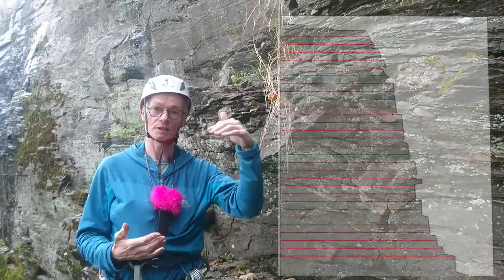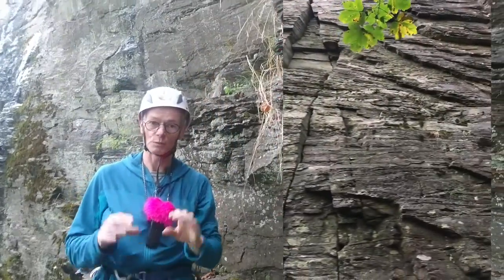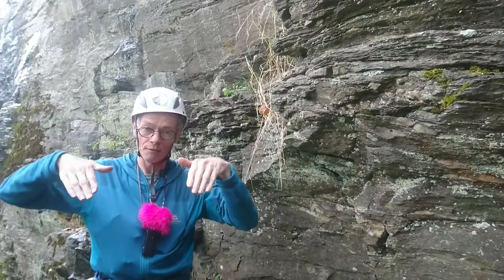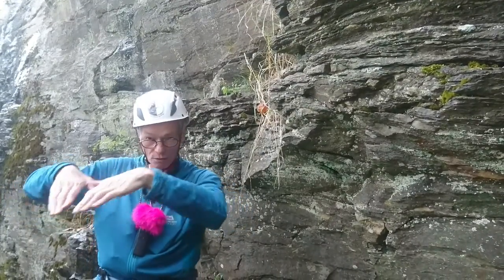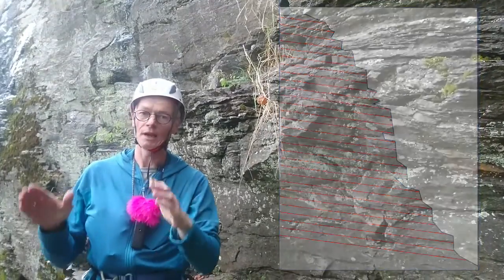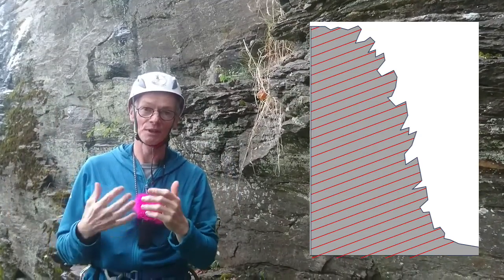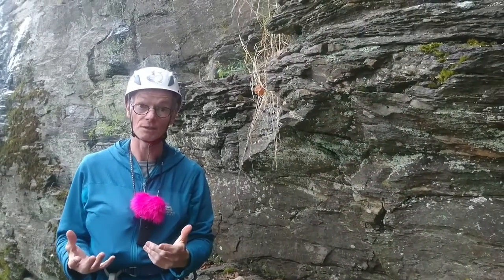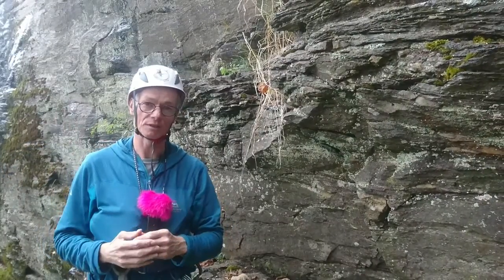Climbers guide to Schist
Schist is a moderate-grade metamorphic rock - meaning it has been buried to depths of perhaps 10-15 km, and the temperatures and pressures were sufficient to cause extensive recrystallisation.  Like slate, it was originally a mudstone, but the greater burial depths of schist cause the mica crystals in Schist to get much larger.  That is what gives it its characteristic shing lusture and wavy cleavage.  You can even see individual mica crystals in schist.  Unlike slate, you often find othermetamorphic minerals visible to the naked eye - garnet can be very common.
The strong layering (foliation) in schist interacts with the land surface slope in different ways, depending on the angle of dip of the foliation.  So the same rock type can have very different character - from slopery friction routes, through compact vertical cliffs, to juggy, burly romps - as you go from foliation dipping out of the land surface slope through to dipping into the slope.
For more context about metamorphic grades and examples of other minerals you might find in Scotland's schists see: